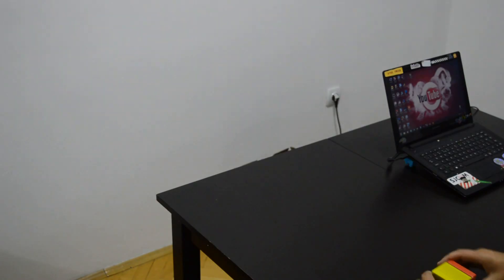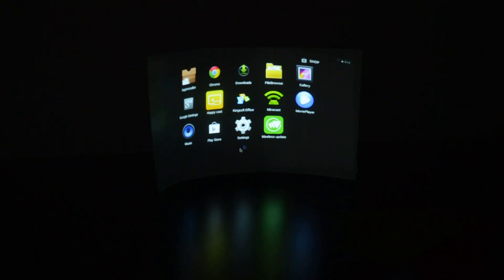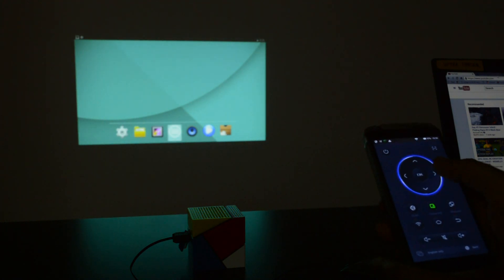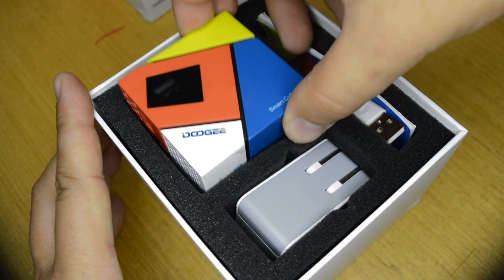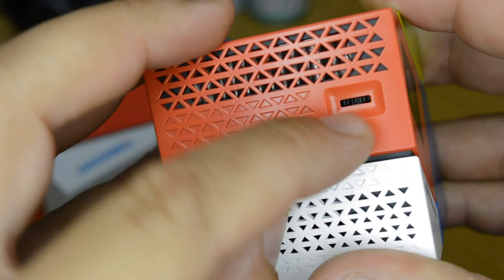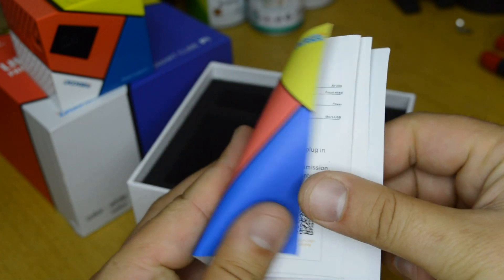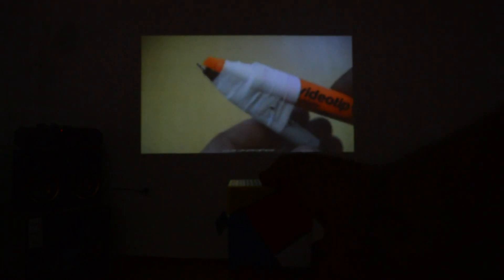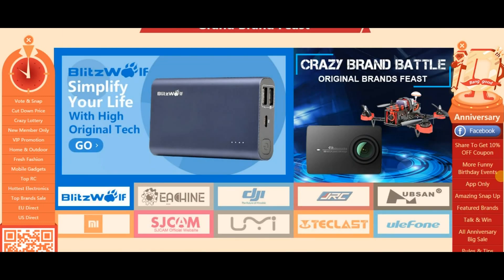Portable Cube with Projector,Android PC,WIFI & Bluetooth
'HOLOGRAM PROJECTS'